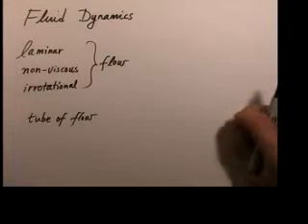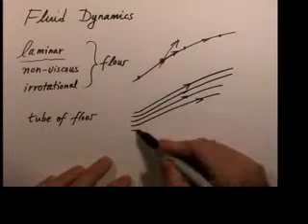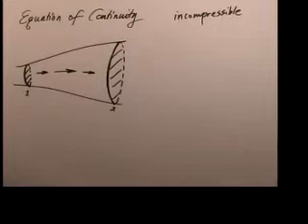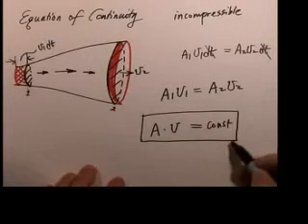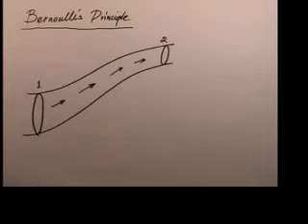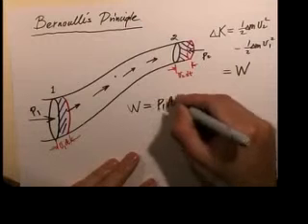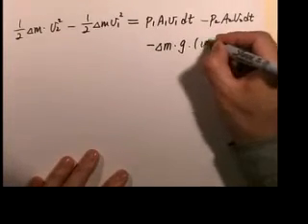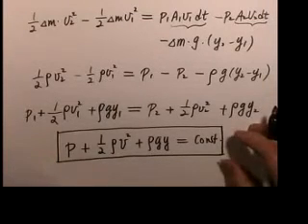Ch14 5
Ch14 Fluid Mechanics
Lecture 5 of 7
Fluid dynamics: Bernoulli's Principle